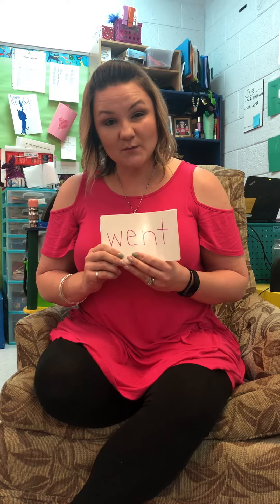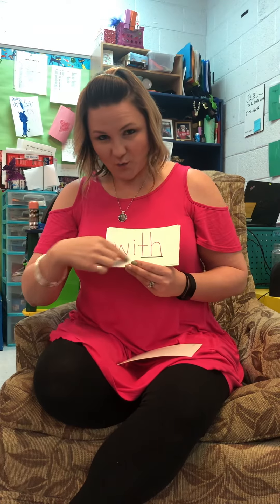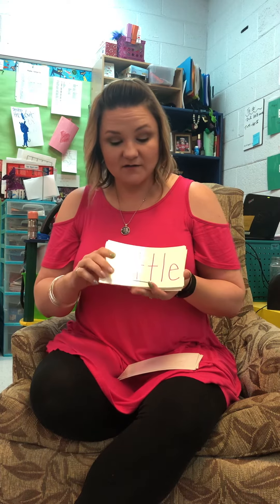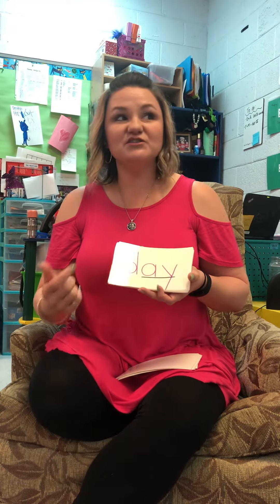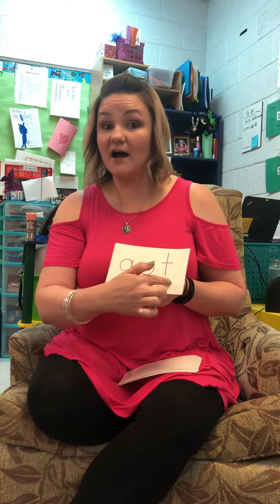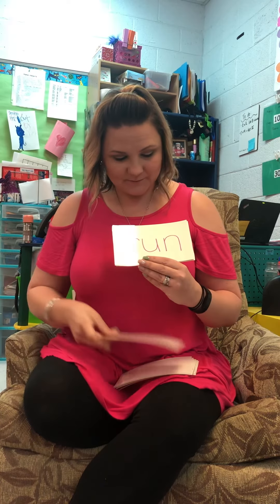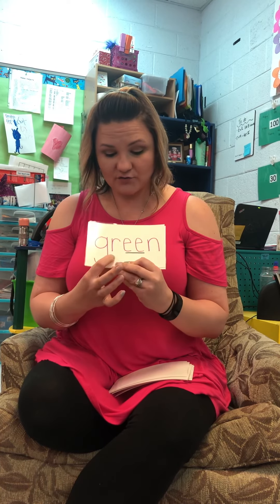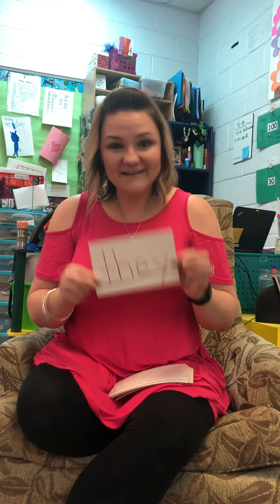Word list B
In this video, Mrs. Leslie goes over our school's word list B.